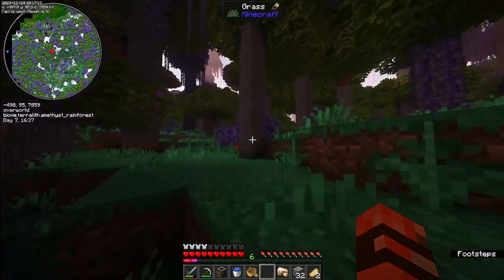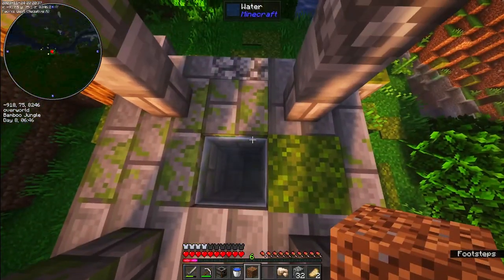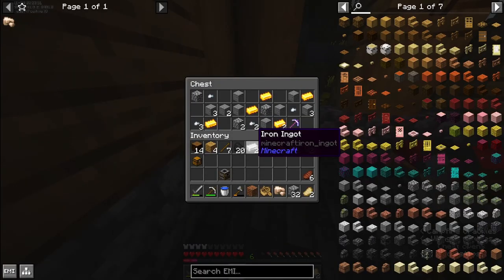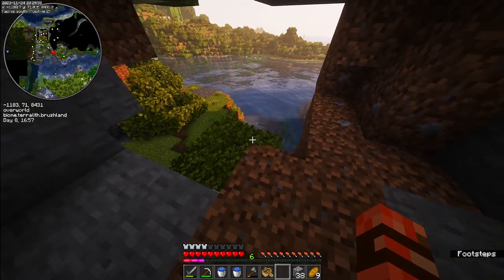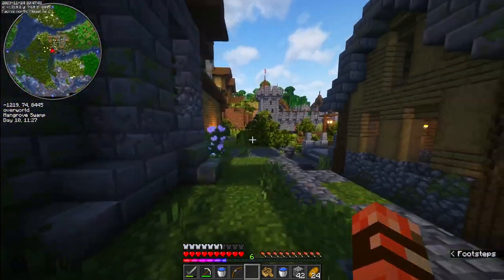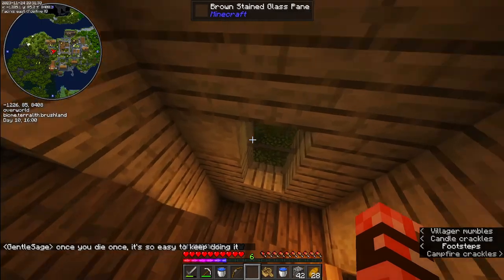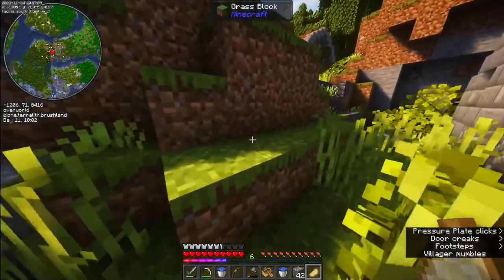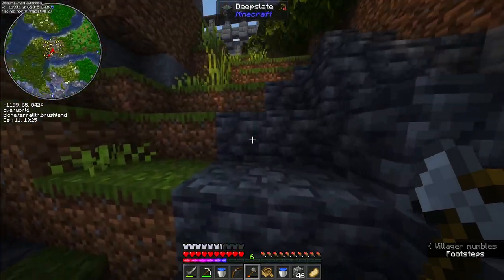Finding a Fortified Village! – AdultsCraft Crossplay Season 4 #02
I know there’s a fortified village around here somewhere, and I’m interested to see what it looks like and what it has to offer!  I’m hoping to get up to speed fairly quickly by using villagers, but I need to find a town and see how far away it is first!  Village hunting on AdultsCraft Crossplay Season 4!